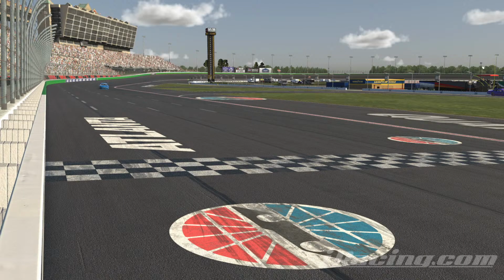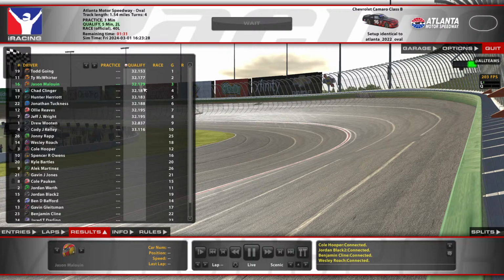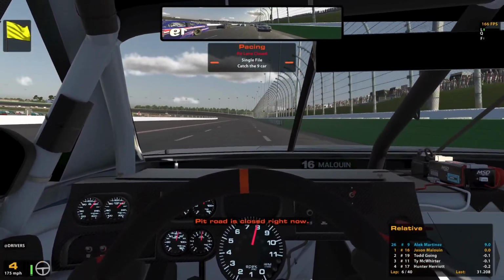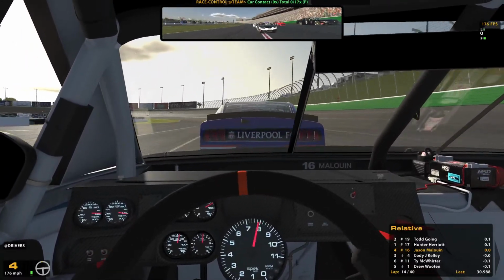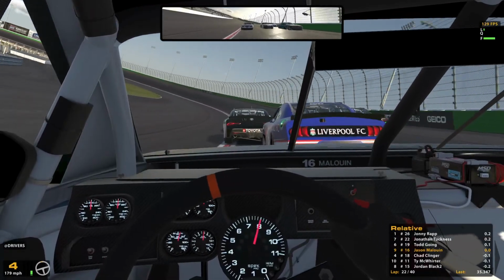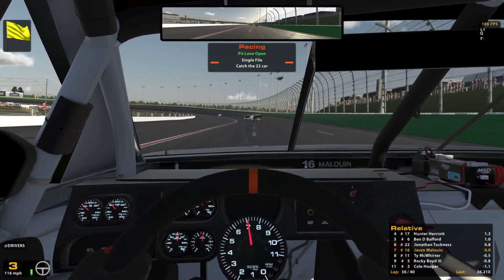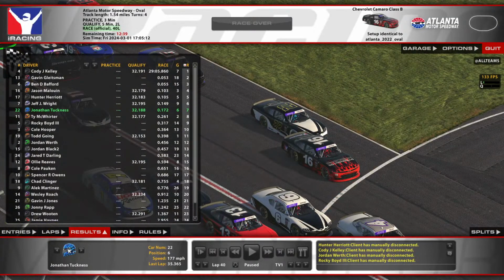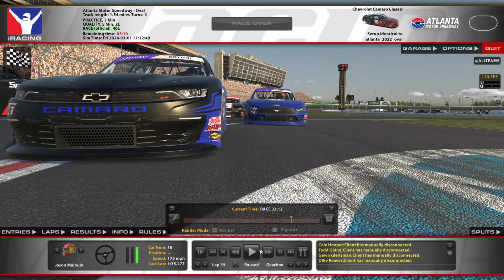Iracing NASCAR Xfinity Series @ Atlanta Motor Speedway